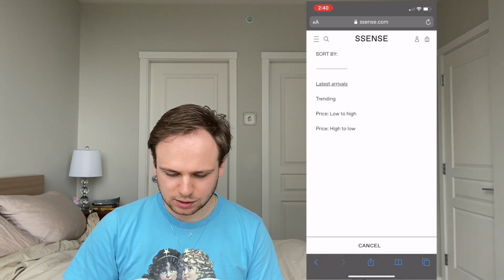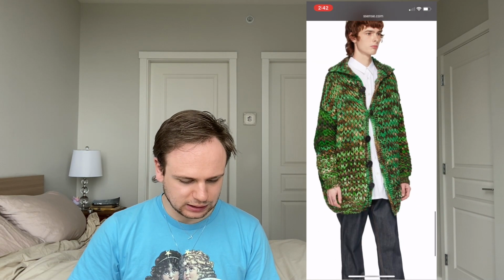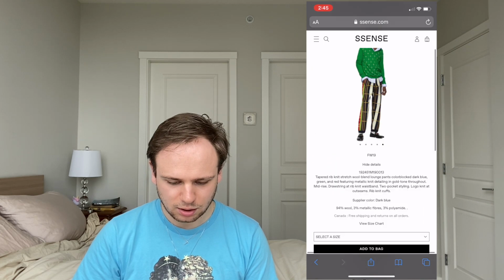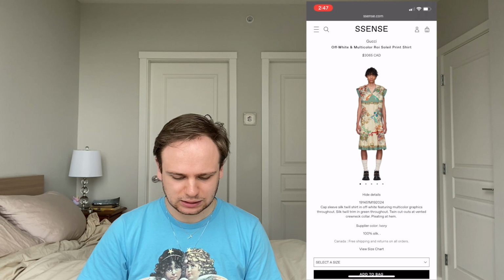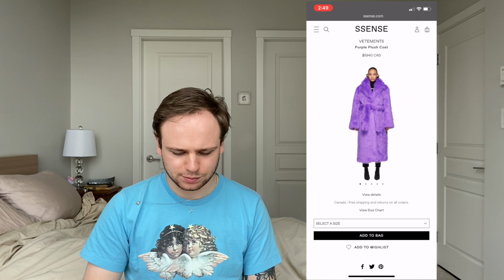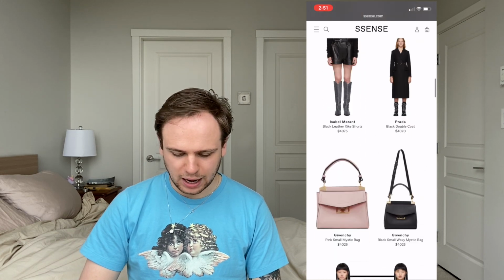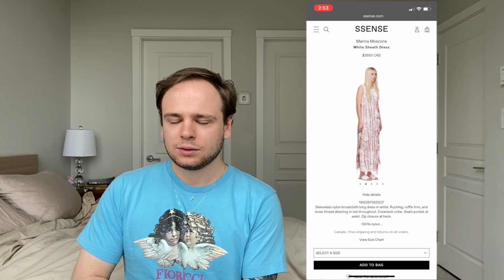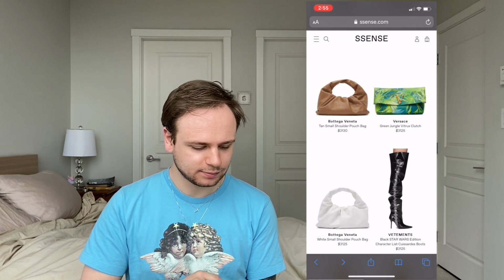Roasting Crazy Expensive Items On SSENSE (Loewe, Gucci, Vetements, Alanui, Faith Connection + More)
Hey Everyone!

In today's video I wanted to go through SSENSE and find the craziest, most expensive, weird items that fashion has for us to consume! If you feel so inclined to purchase any of these items, links will be down below:

S. R. Studio. LA. CA. Cardigan

S. R. Studio. LA. CA Green Dress

I hope everyone stays safe and happy during this quarantine time.